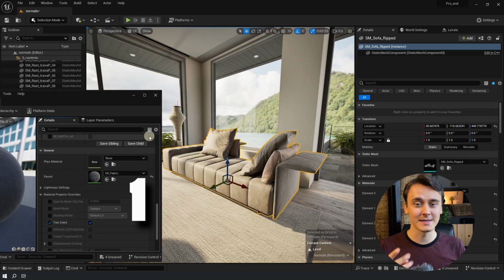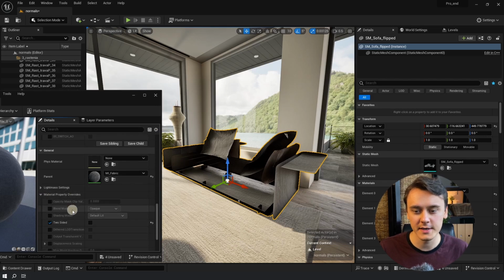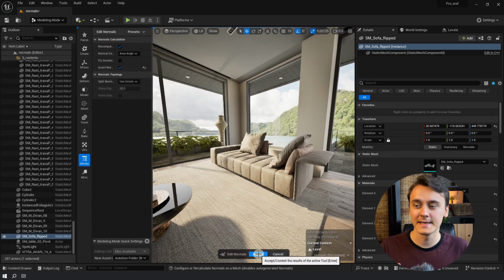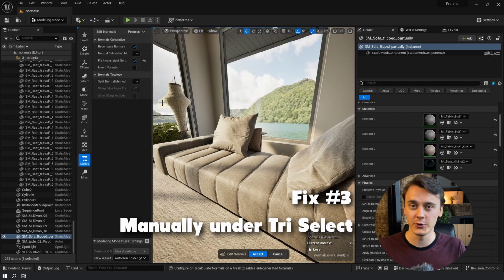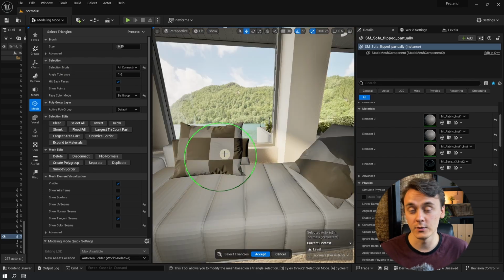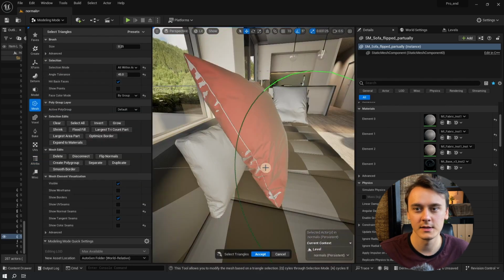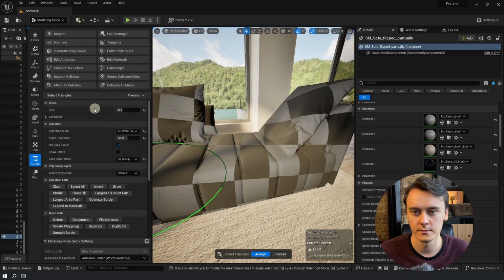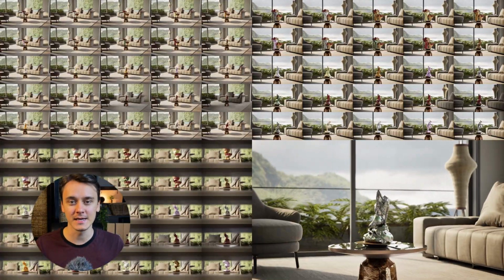How to Fix 99% of Your Normals INSIDE UE5 (3 Methods)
In this video, I’ll show you how I fix 99% of my normals using the following 3 methods: Two-Sided Material, Flip All, and Flip Manually. I know it doesn’t cover 100% of the cases, and sometimes you do need to export the mesh and fix it in the dedicated program. But in most cases, it’s unnecessary as Epic Games continues to develop the In-House Modeling Mode

- Timestamps -
00:00 - Intro
00:16 - Fix #1 Two Sided
00:30 - Fix #2 Invert All Normals
00:52 - Bonus: Inconsistent Normals
01:05 - Fix #3 Manually under Tri Select
02:11 - Teaser Scene Variations
02:24 - Thank you! ^^